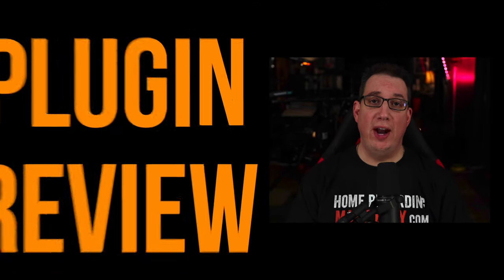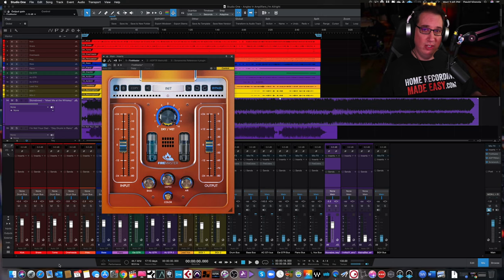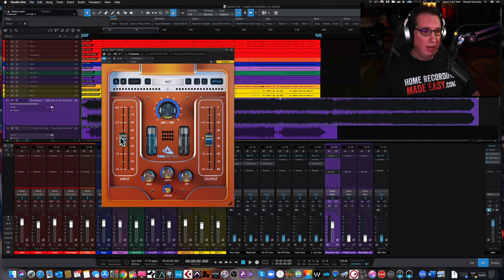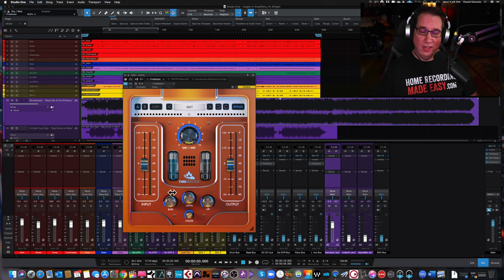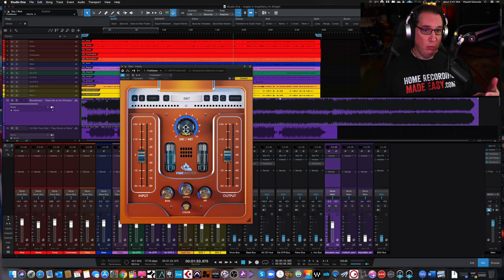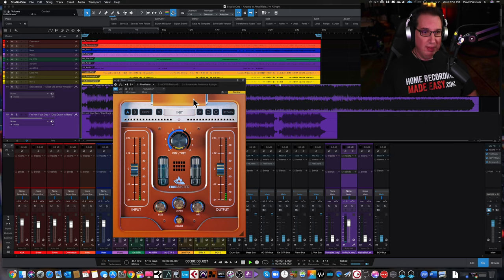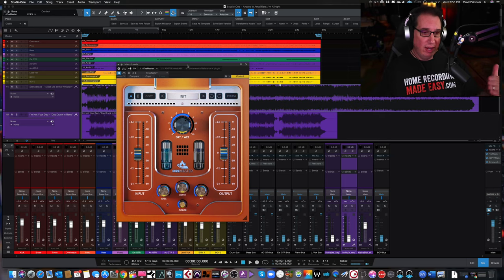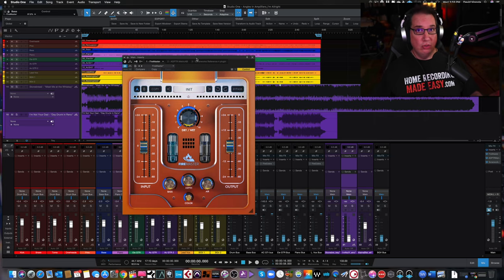The Final Polish Fire Master | United Plugins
In this video, we look at a plugin that will put the final polish on your mix, FireMaster.